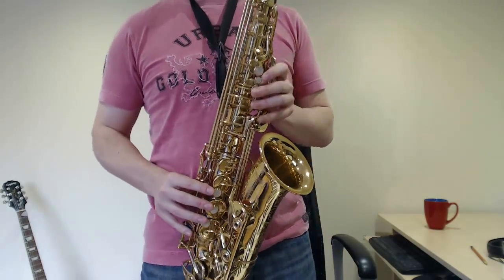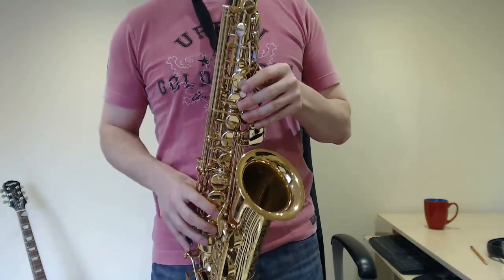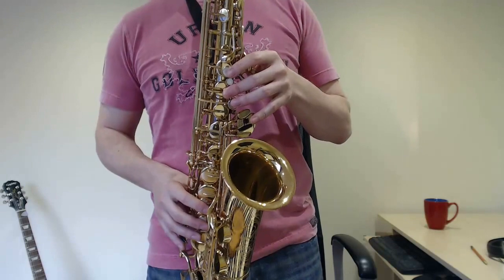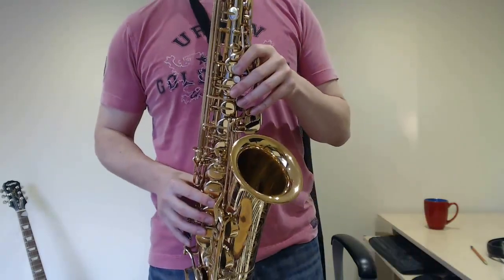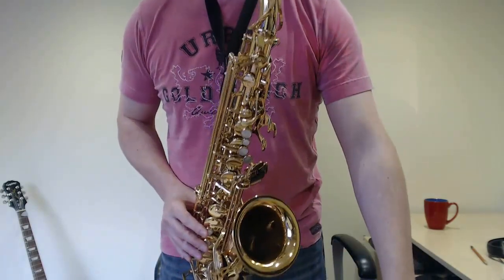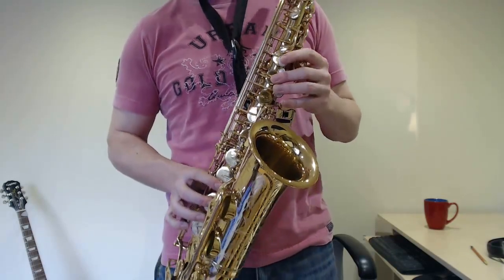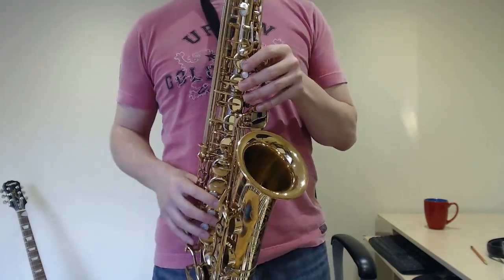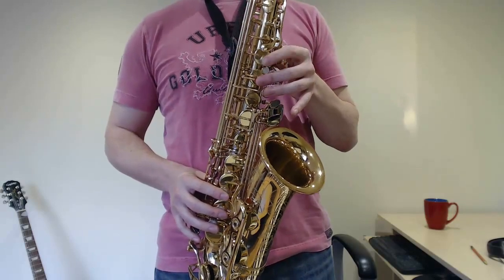BC111 - Low C and the C major scale/Ionian Mode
If you'd like to support the SaxCasts YT Channel,

This beginner Saxophone Lesson focuses on the D Blues Scale. The Blues scale is without a doubt one of the most impressive and cool sounding scales.  In this video Dan shows you how to play the Blues scale and gives you some practice tips to use on your saxophone to get it sounding extra Bluesy.

Please remember this video has a detailed text lesson available

and please come join the Official Facebook page at

These lessons have been TOTALLY OVERHAULED and fed STEROIDS over come check them out!

In this video Dan teaches you how to master low C and the c major scale (also known as ionian mode).  Major modes have been used in western music for centuries, from Bach and Mozart to One Direction and although you may not to want to play many One directions songs ;) I can pretty much guarantee that all of your favourite songs contain elements of major scales.  This video covers some common problems beginner and in some cases, more experienced saxophone players have when playing low C. This saxophone lesson includes some tips on how to practise effectively, don't forget to swing to see a more detailed written version of these videos lessons.

Learning the saxophone shouldn't be stressful.  Dan aims to provide a free, structured and fun way to get your saxophone journey off to the right start.  Your path to saxophone supremacy starts here!

Please be aware that this is part of Dan Christian's saxophone beginners course and contains references to techniques and methods taught in earlier videos.  Do check them out.

Dan is a british based saxophonist and multi-instrumentalist.  He has over 10 years of experience teaching Saxophone, Clarinet and Piano and over 20 years of playing experience. he has come to YouTube in order to bring free, quality saxophone lessons directly to you in the comfort of your own home!